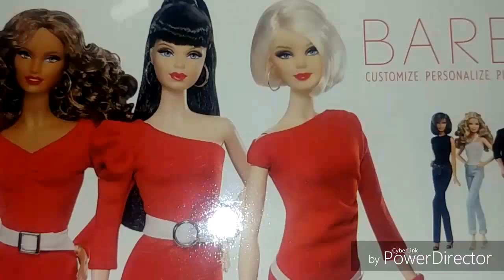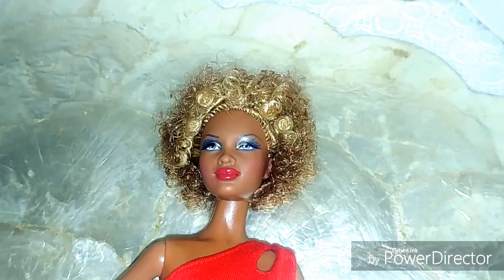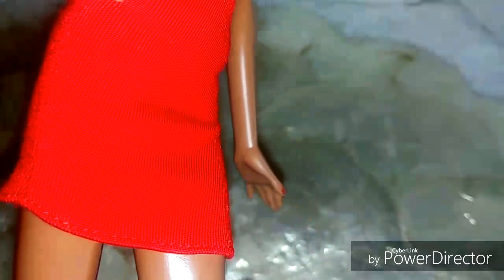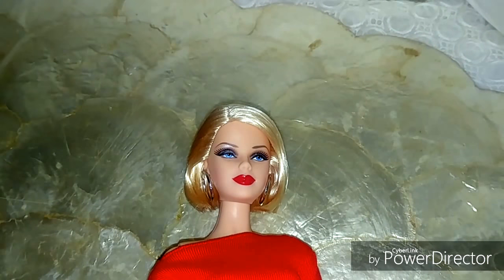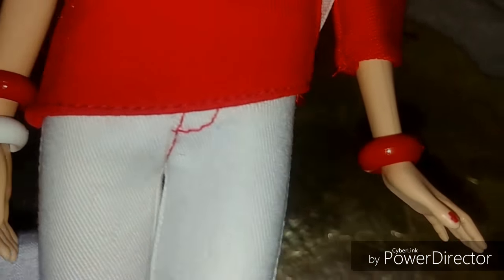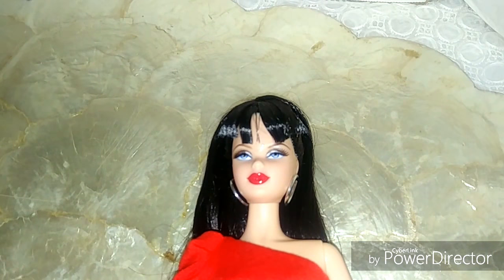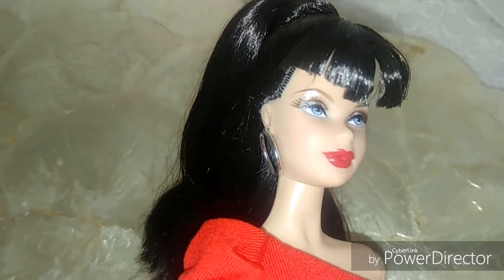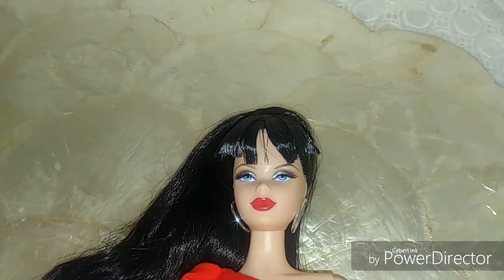BARBIE BASICS RED Collection